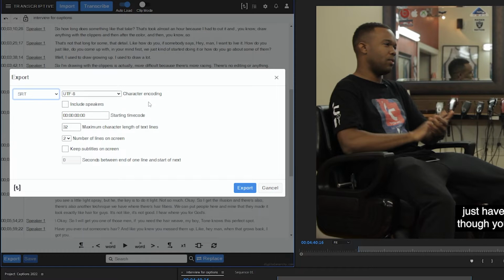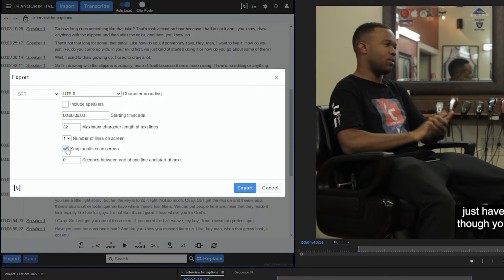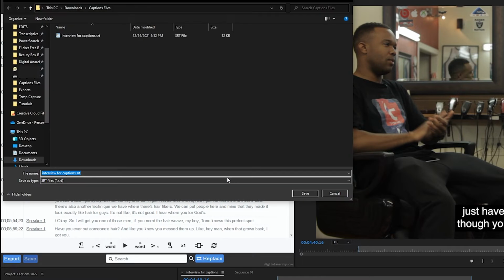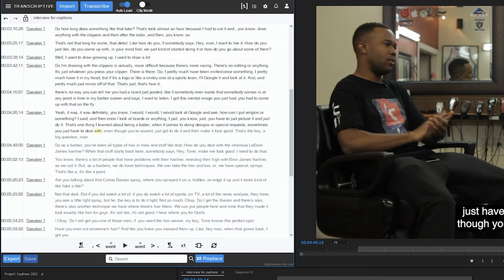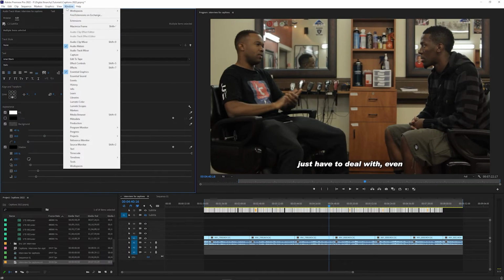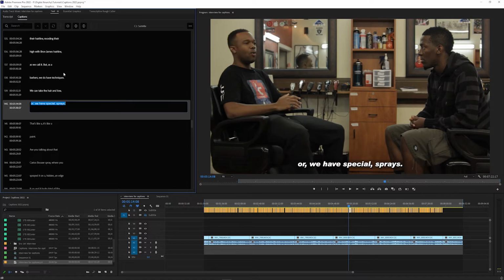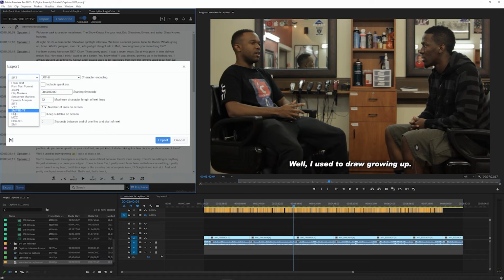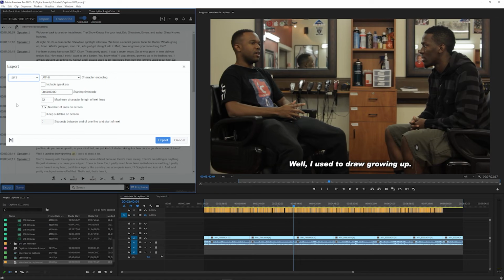Transcriptive Rough Cutter (3.0) - Creating Captions & Subtitles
Learn how to use your transcripts to create captions and subtitles in Premiere Pro, using the new Transcriptive Rough Cutter! In this video tutorial, we go over the exporting formats available in Transcriptive, explain how to add the captions file to your timeline and show you how to customize the text appearance.

For more customized captions, check out our Free After Effects SRT Importer The importer allows AE users to easily import subtitles or captions, customize them and add graphic treatments.

The captions for this video were created with Transcriptive.